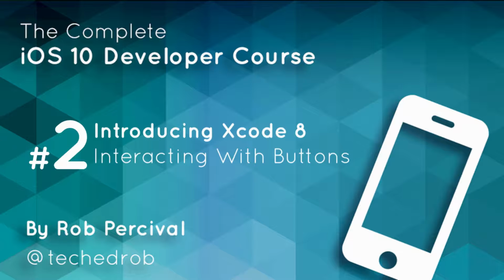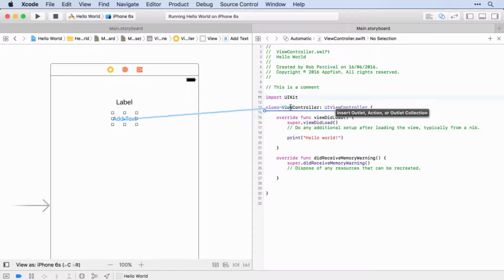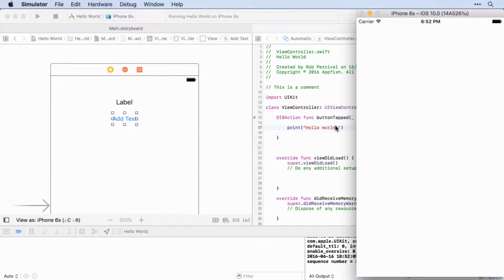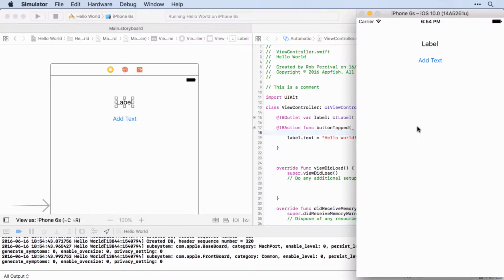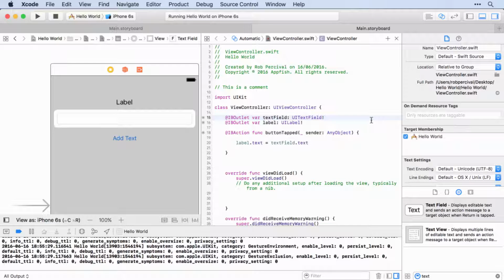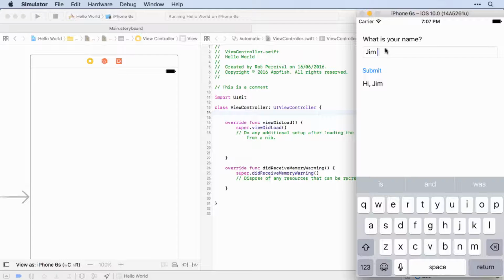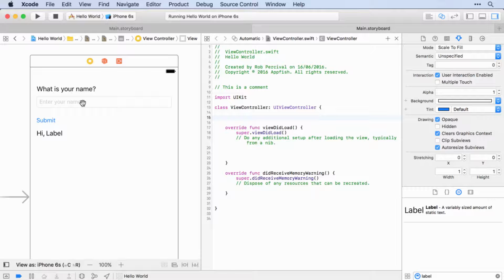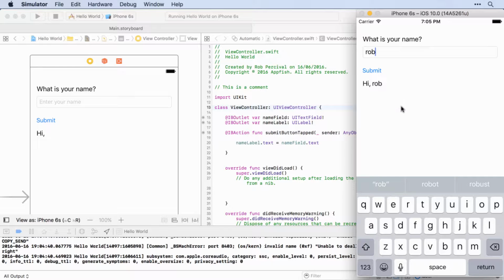apple 016 Interacting With Buttons